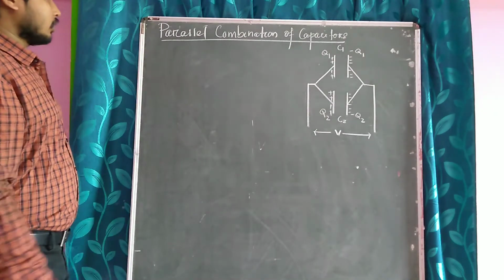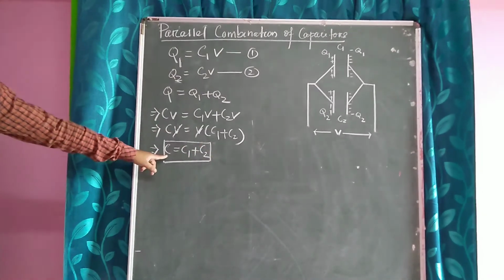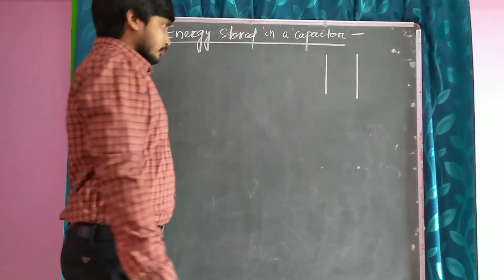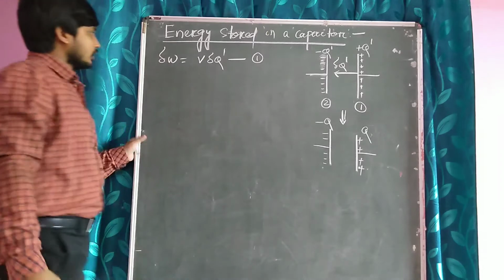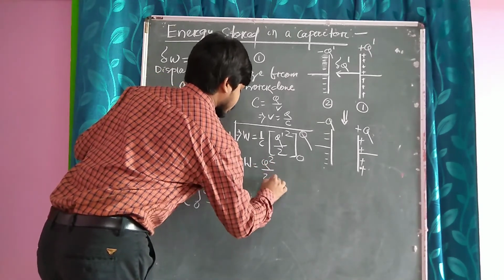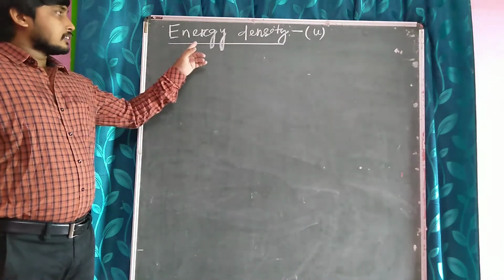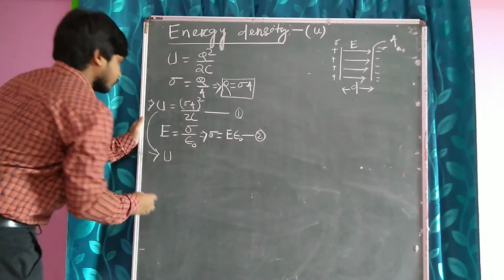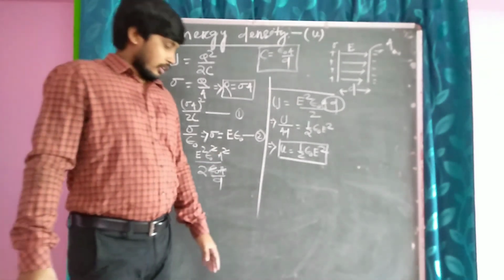Capacitor Part 4